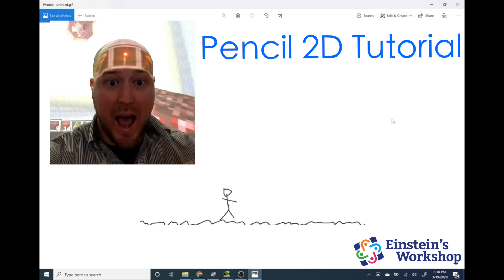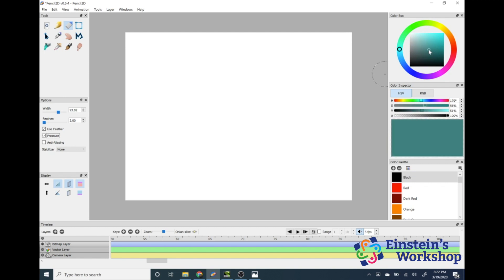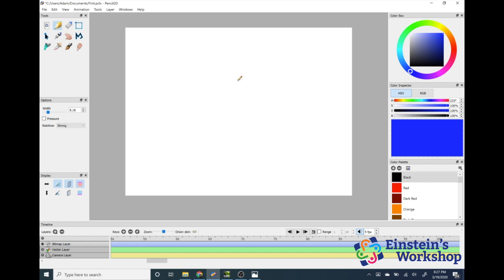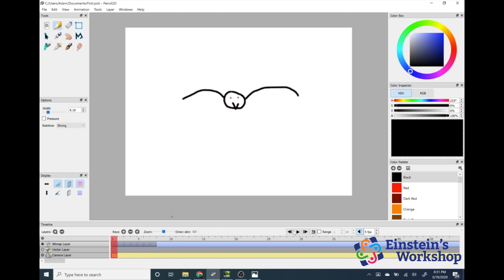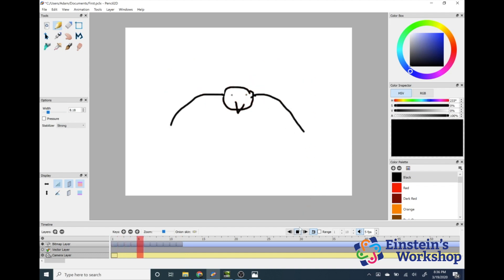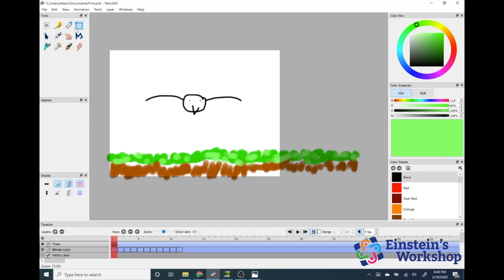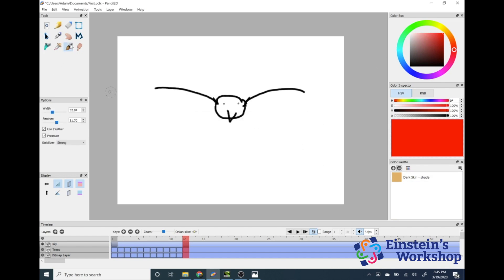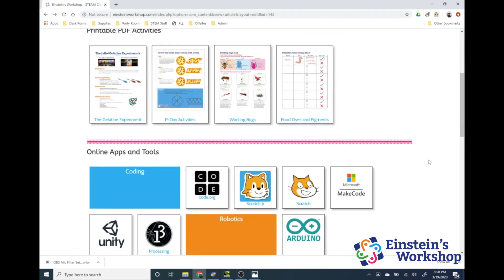Pencil2D Tutorial by Adam